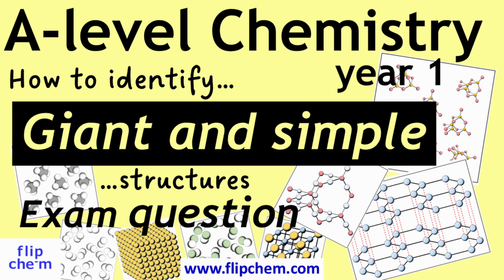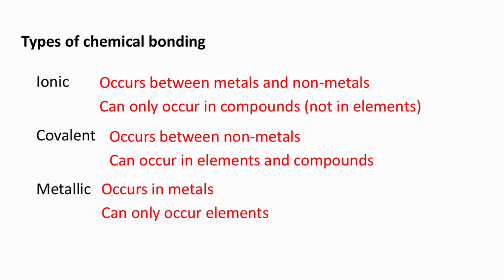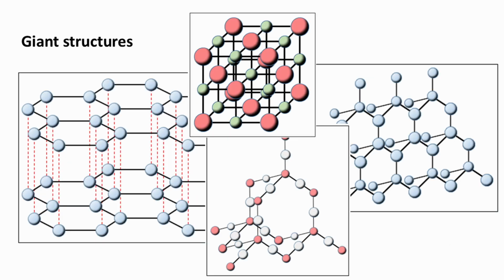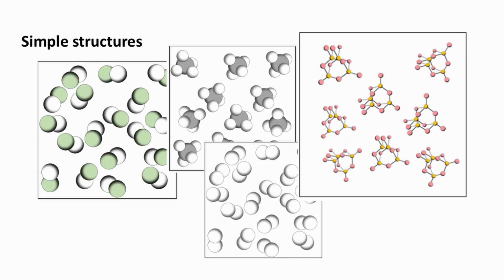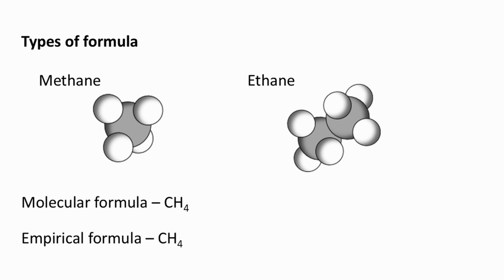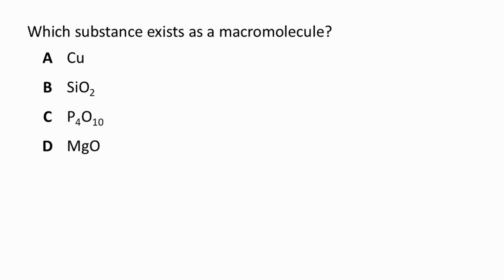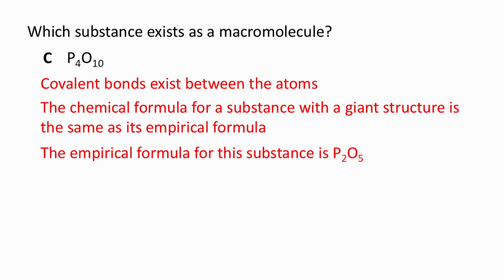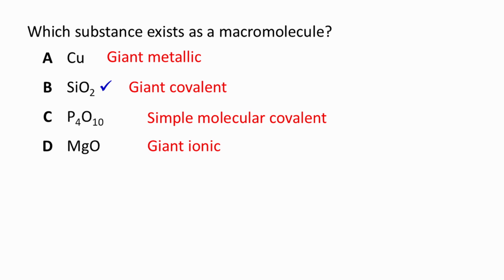Giant and simple structures explained - A-level Chemistry, Bonding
Simple and Giant Structures, Empirical and Molecular Formula

In this video, I will explain the difference between simple and giant structures, empirical and molecular formulas, and go through a question on Cu, SiO2, P4O10, and MgO.

Simple Structures
Simple structures are made up of small molecules that are held together by weak intermolecular forces. These molecules are usually made up of only a few atoms. Examples of simple structures include water, methane, and carbon dioxide.

Giant Structures
Giant structures are made up of a large number of atoms that are bonded together in a repeating pattern. These structures are usually very strong and have high melting and boiling points. Examples of giant structures include diamond, graphite, and silicon dioxide.

Empirical Formula
The empirical formula of a compound is the simplest ratio of atoms of each element in the compound. For example, the empirical formula of water is H2O, which means that there are two hydrogen atoms for every oxygen atom in water.

Molecular Formula
The molecular formula of a compound is the actual number of atoms of each element in the compound. For example, the molecular formula of water is H2O, which means that there are two hydrogen atoms and one oxygen atom in a 1  molecule of water.

Question source AQA AS Chemistry paper 1 2016 Q18